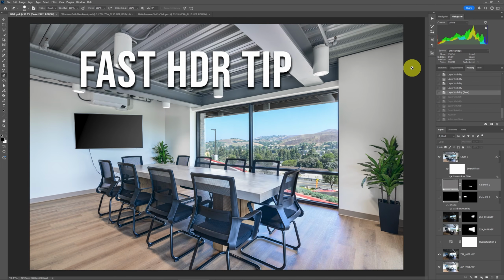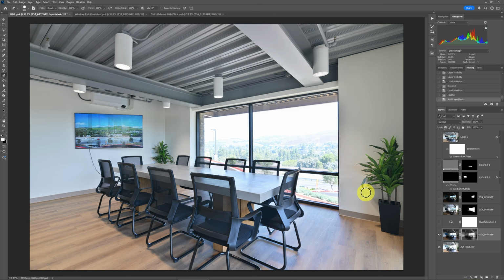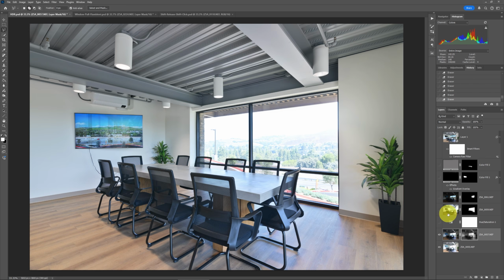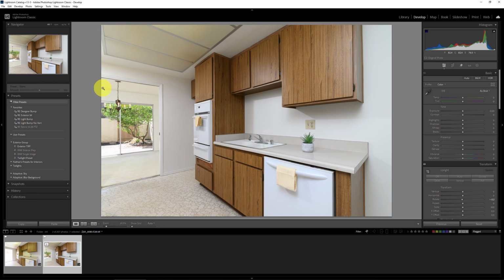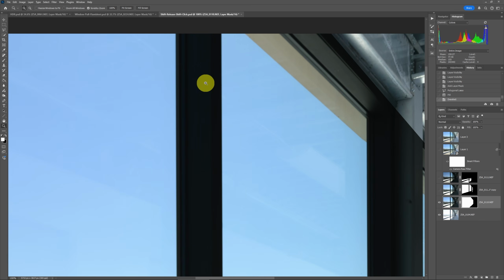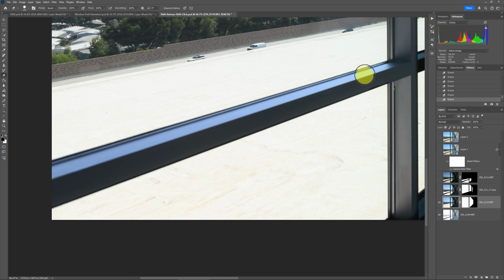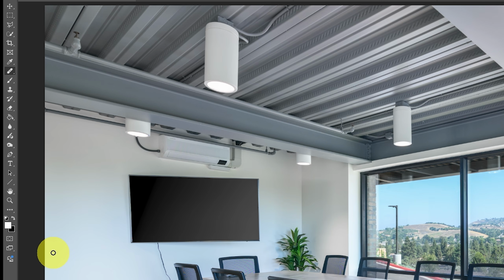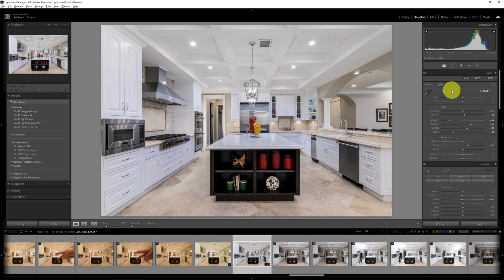How to Edit Real Estate Photos FASTER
In this episode I show tips and techniques to do fast edits for real estate photography covering both HDR and Flambient, as well as simple flash. Below are links mentioned in this video:

My books on real estate photography:

Mastering Color in Photography:

Correction:
15:10 On Mac: CMD+OPT+Left Click+Drag